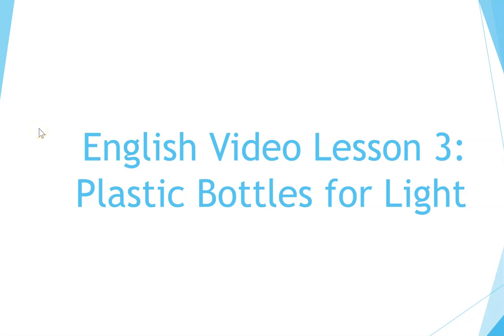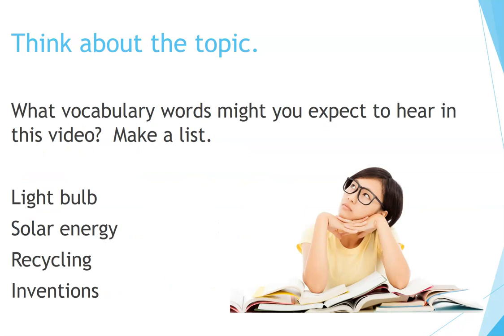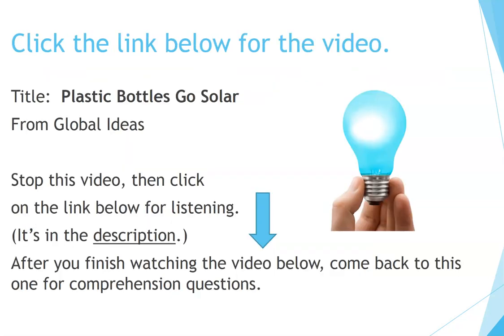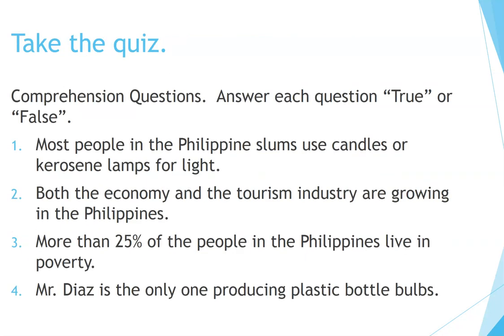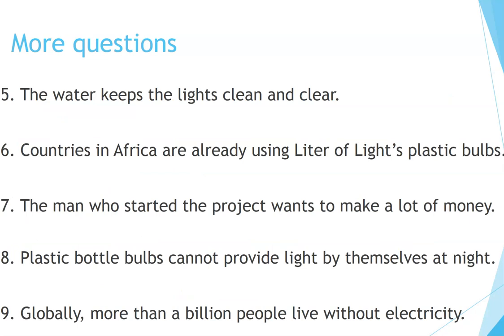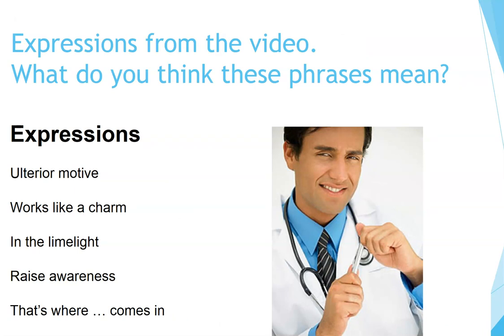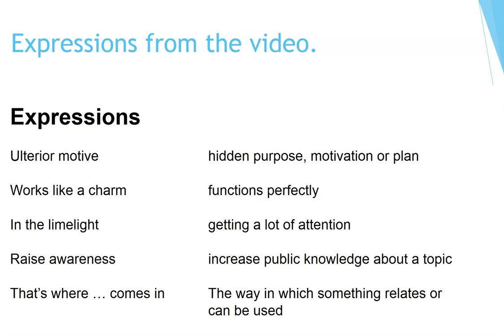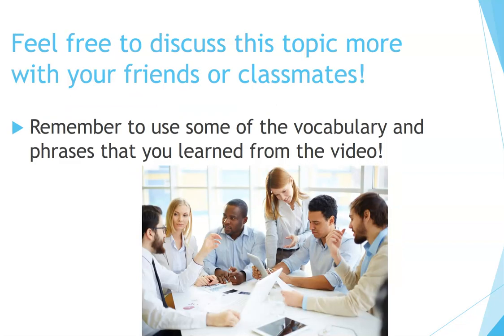How to Learn English: Plastic Bottle Lights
Now you can learn English quickly by yourself at home for free step by step!  This video is designed for listening practice for learning English as a Second Language (ESL).  It is a full lesson that teachers and students can use for classroom or self-study.  The lesson contains pre-listening questions, vocabulary practice and comprehension questions for review, along with discussion questions for speaking practice.  Great for teaching ESL students at the intermediate level.